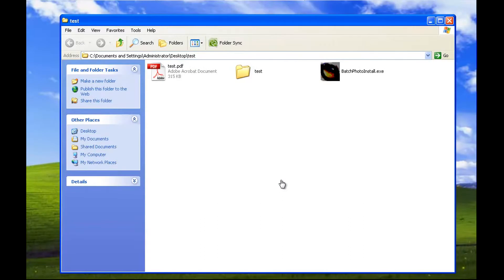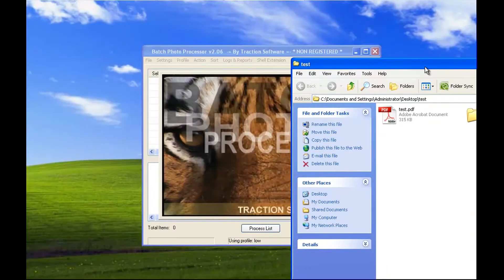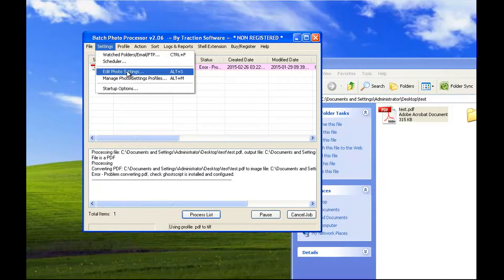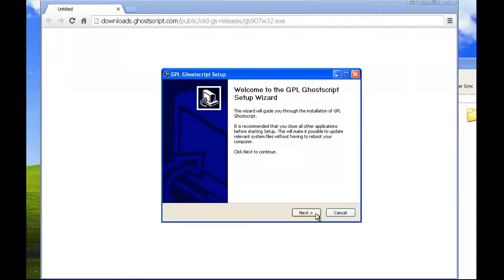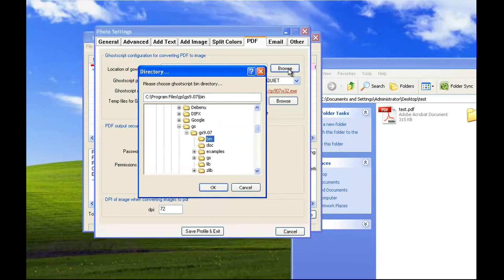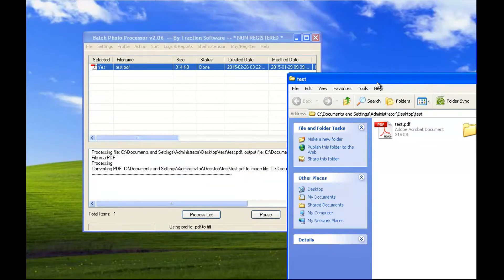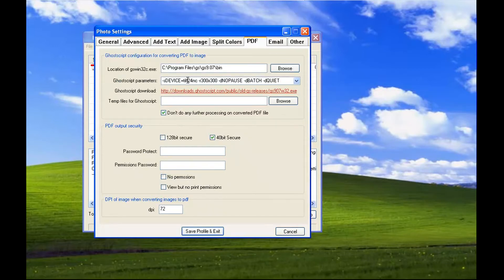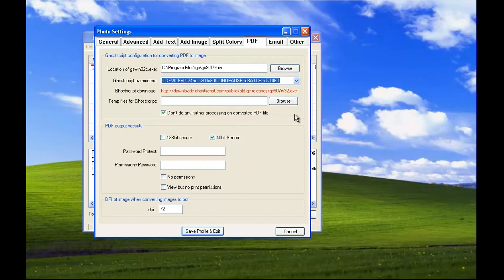How to convert PDF's to TIFF files with Batch Photo Processor